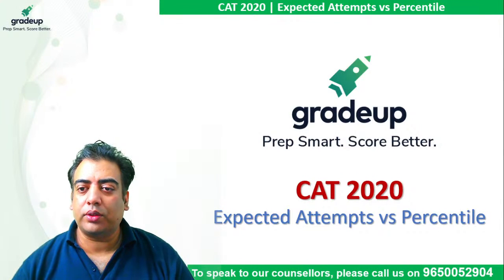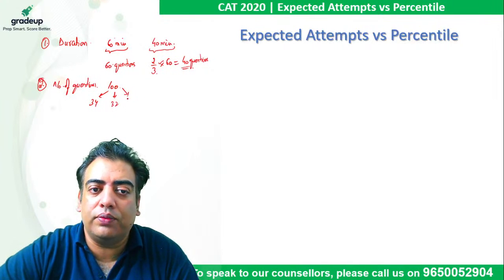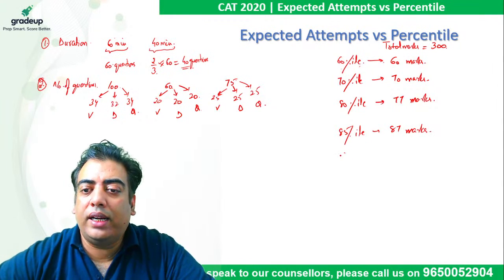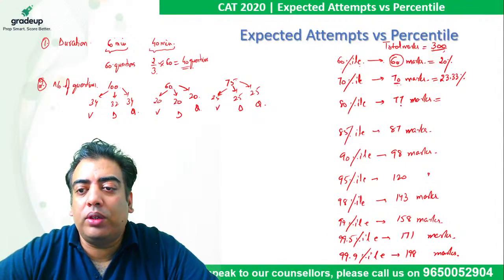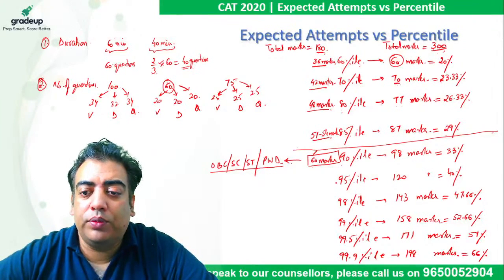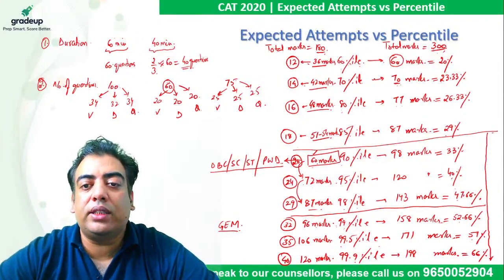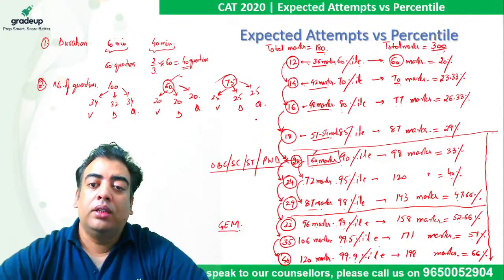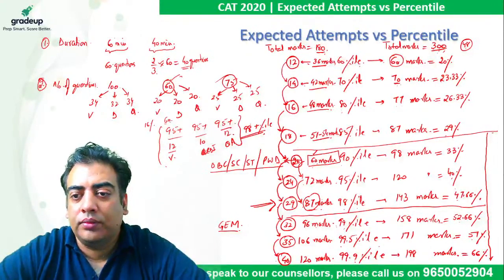CAT 2020 | Expected Attempts vs Percentile | Ajay Sareen | Gradeup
👉 Slot 2 Analysis 👉 CAT 2020 Slot 1 Analysis( 10:45 am) CAT 2020 - Watch the live class on Expected Attempts vs Percentile for CAT 2020 Preparation by Ajay Sareen. Practice questions on Expected Attempts vs Percentile for CAT 2020 Exam. These classes will help you to level up your preparation for CAT 2020. In this session Gradeup Expert will discuss cat 2020 pattern change, cat 2020 form filling.